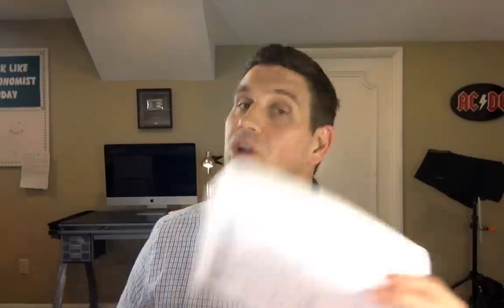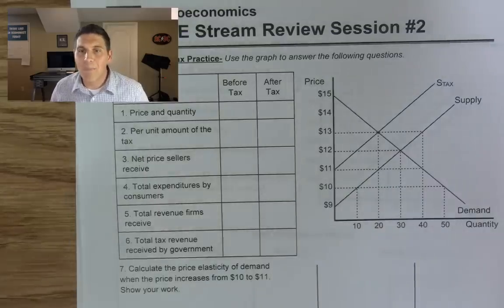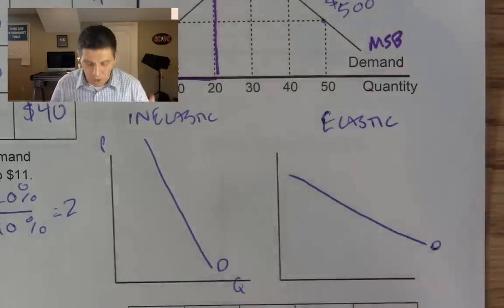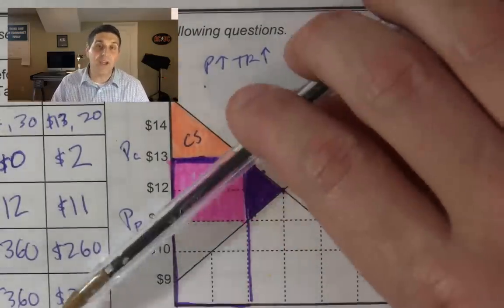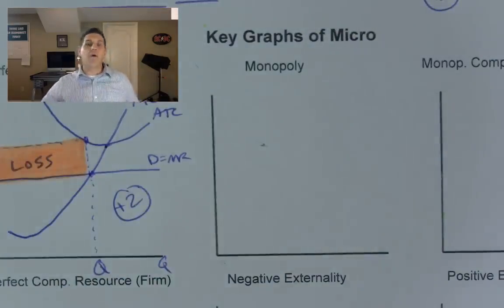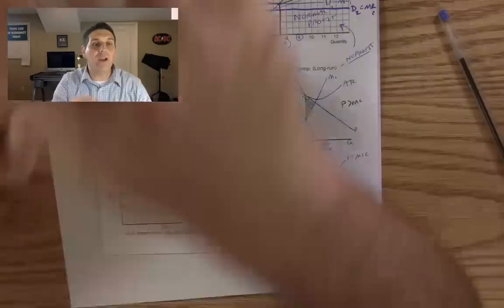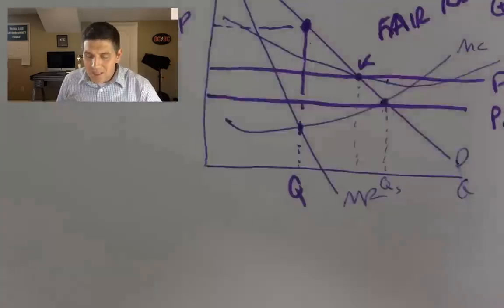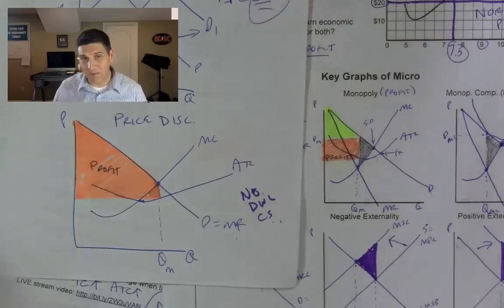AP Micro LIVE Stream Review- Friday, May 10, 2019 at 4pm PST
Do you need a little extra help in your AP microeconomics class? I'm here to help. From scarcity to foreign exchange, I'm going to cover the content, skills, and graphs you need for you micro course.

Step 2: Create a free Thinkific account (if you don't already have one)
Step 3: Get free access to the Micro Ultimate Review Packet
Step 4: The worksheet is in the "Micro Final Overview and Practice Exams" section (second from the bottom)